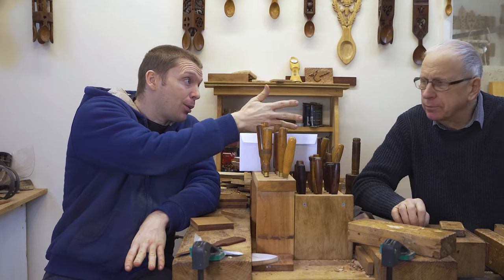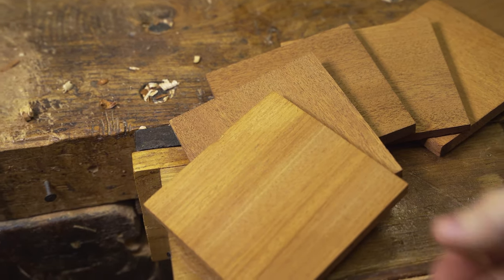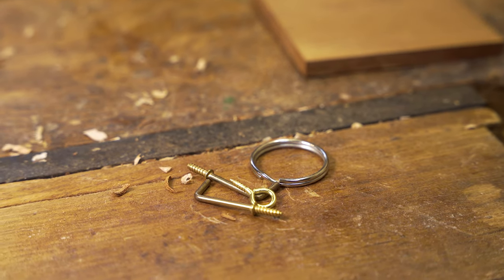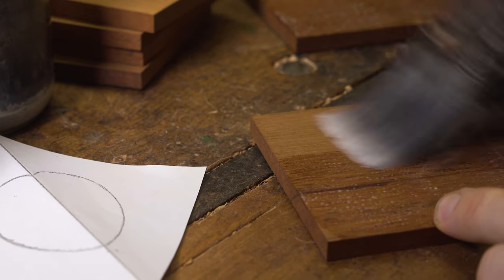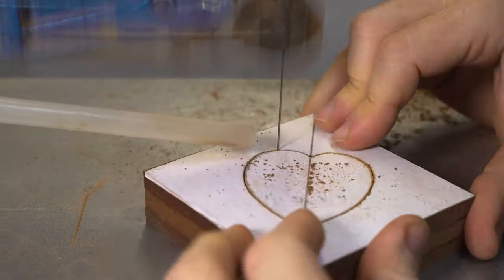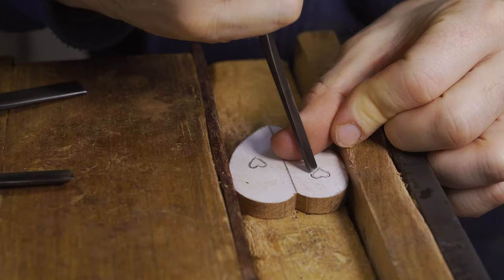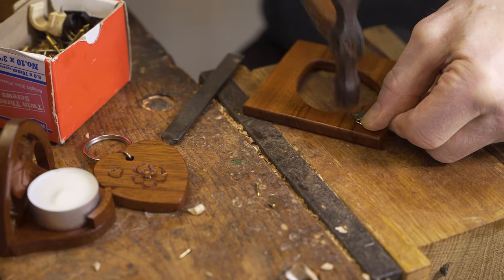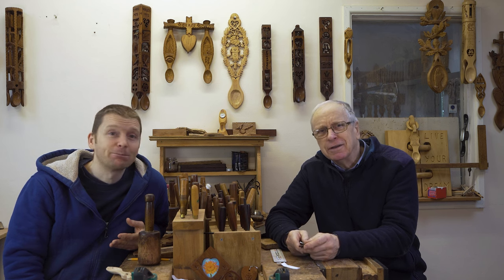Scrap wood challenge, round 1. Mother's day gift.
The first round of the Scrap Wood Challenge. Where Thomas the Woodcarver and Dai lovespoons Thomas pit their wits against one another in the ultimate test of wood working skill and craft to decide who is The Lovespoon Workshop champion of scrap wood.

Remember to get your votes into the comments section and choose your winner of the first round of the Scrap Wood Challenge.

Vote 'candle' or vote 'photo' in the comments section to choose your favourite scrap wood project idea.

If you would like to have a go at making these scrap wood projects yourself, I have attached a link below to a page on our website that includes free scroll saw patterns for you to download, print and use yourself.